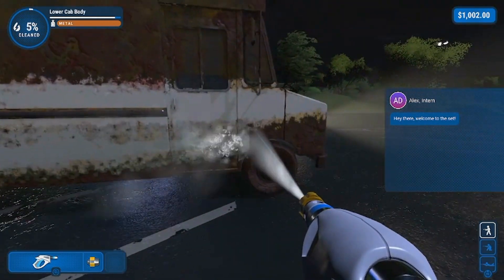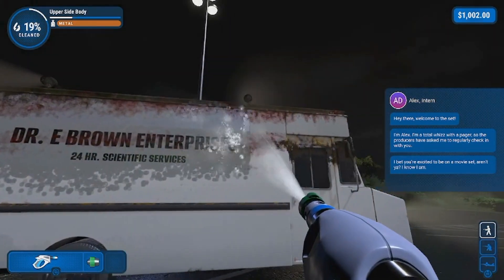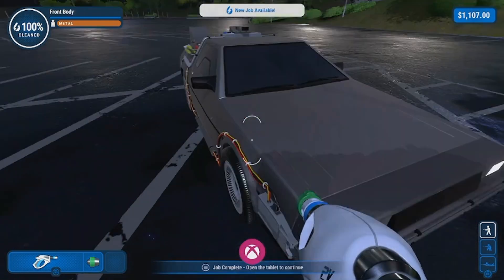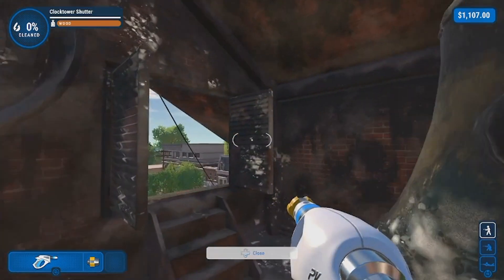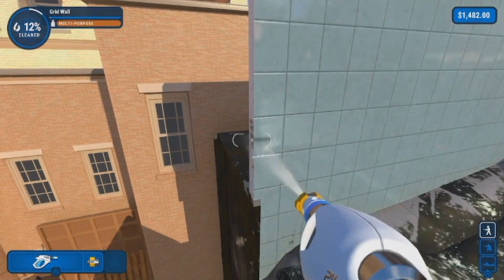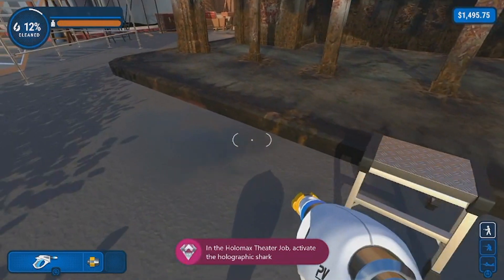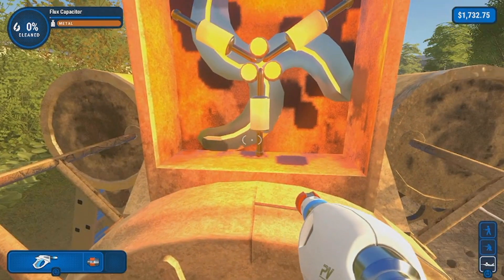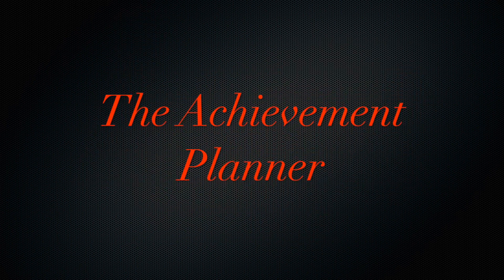Powerwash Simulator: Back to the Future DLC -100% Achievement Planning -DONT MISS ANY ACHIEVEMENTS!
In this video I will be going over how to plan out the achievement list for Powerwash Simulator: Back to the Future DLC and show how to get 100% achievements.

00:00 Intro
00:34 General Information
00:52 Category 1 - Story Achievements
01:07 Category 2 - Miscellaneous Achievements